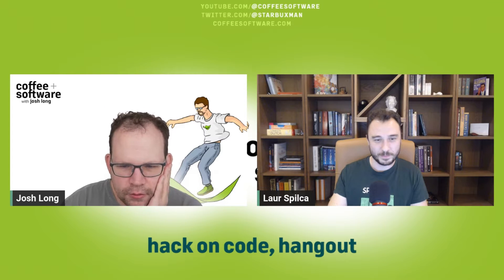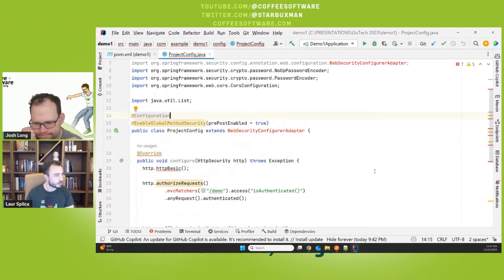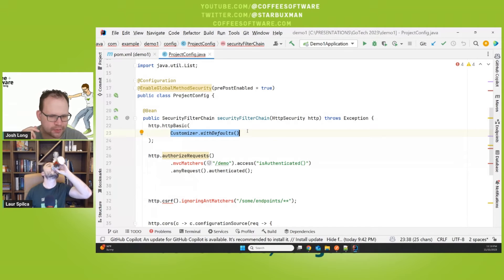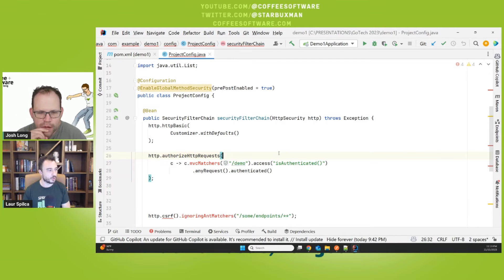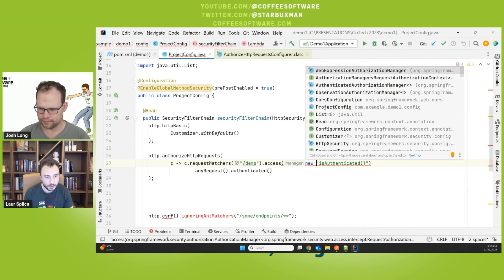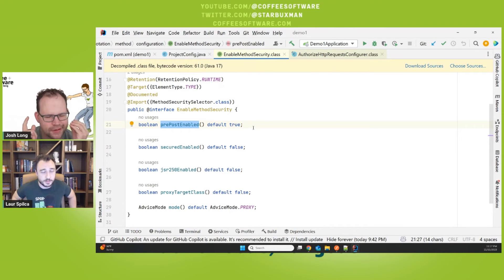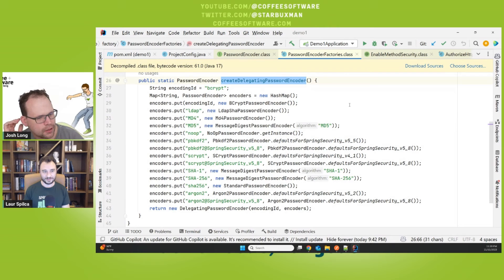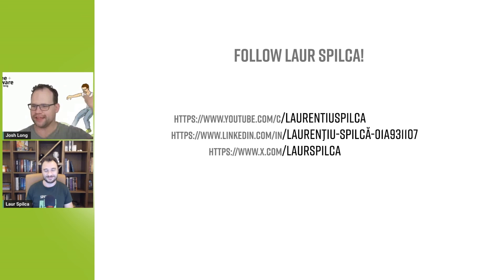Upgrading security in a Spring Boot 2.6x application to Spring Boot 3.x (with Laur Spilca)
Want to upgrade your Spring Boot 2.x line application to 3.x? Are you experiencing trouble with Spring Security? Join Spring Security guru Laur Spilca (and me) for a quick and easy look at upgrading your code